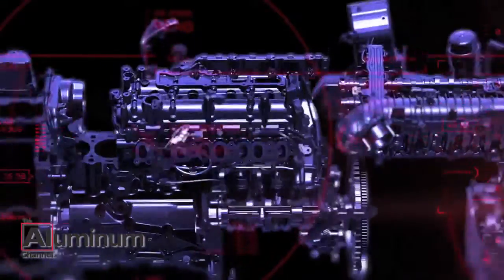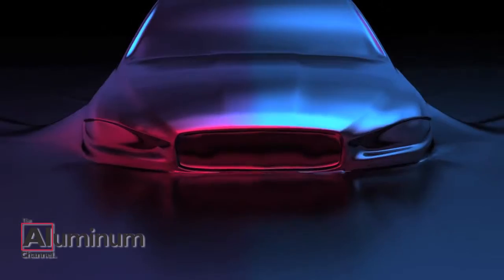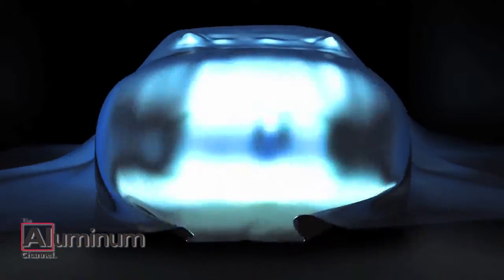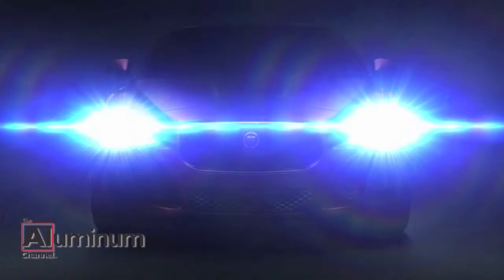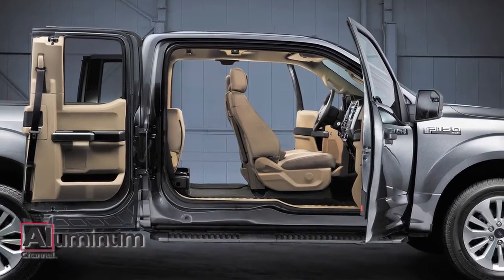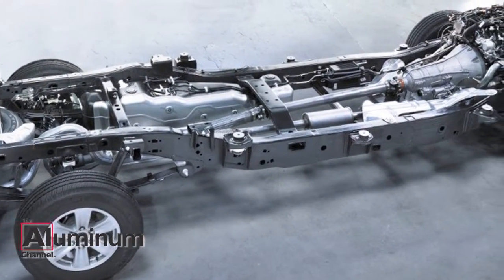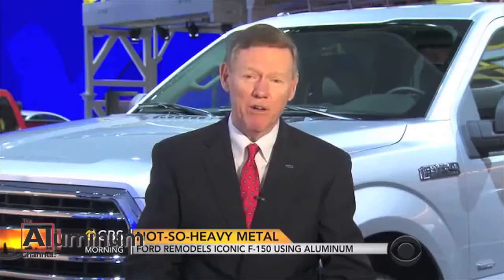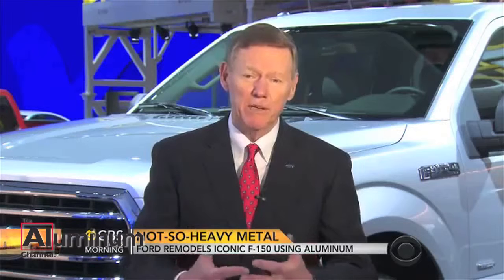Aluminum Jaguar XE and Ford F-150 Updates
Jaguar Land Rover debuts the aluminum features on its upcoming Jaguar XE sedan, promising it will be the most fuel efficient vehicle in brand history. Meanwhile Ford Motor company is slowly releasing updates on the all new aluminum-bodied 2015 Ford F-150 pickup truck and says it has exceeded its weight reduction goals. Published: 8/15/2014